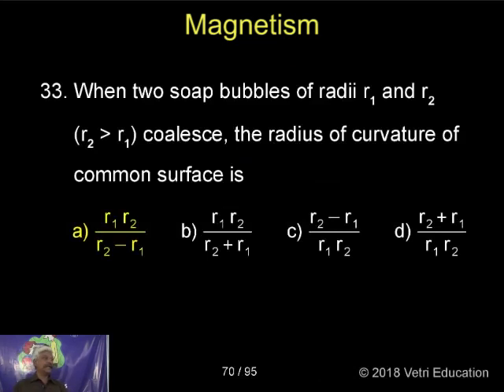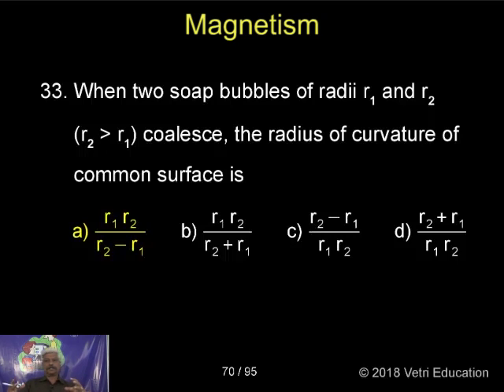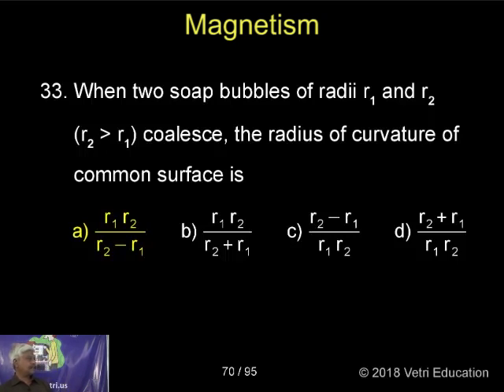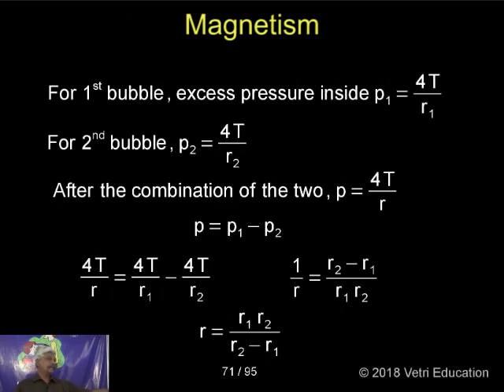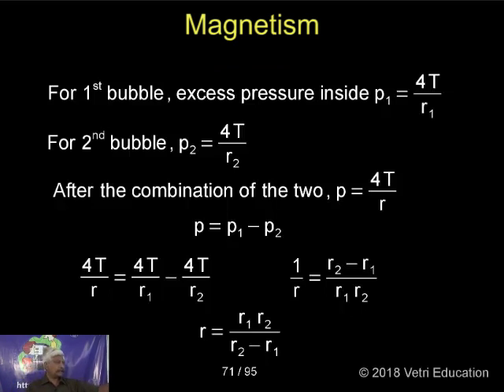Physics : 2018 : Test - 13 : Question - 23